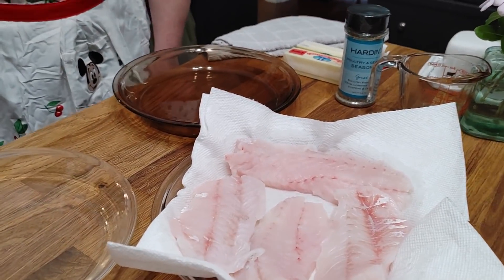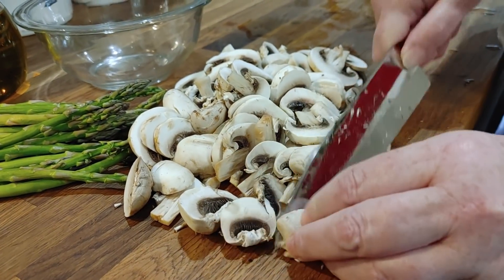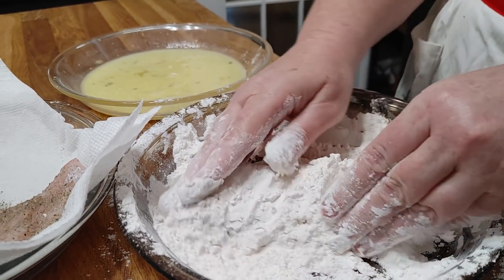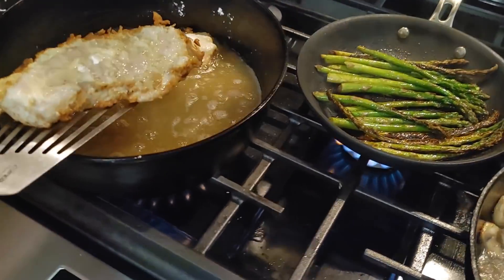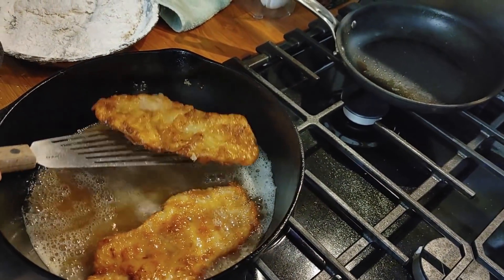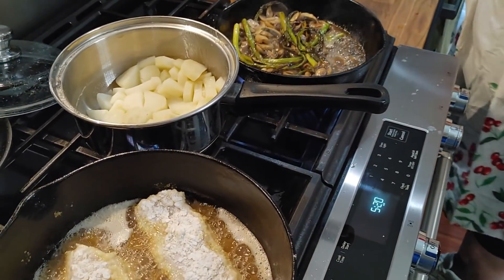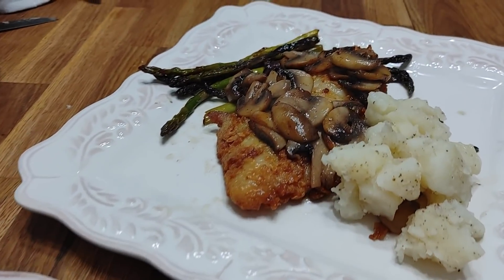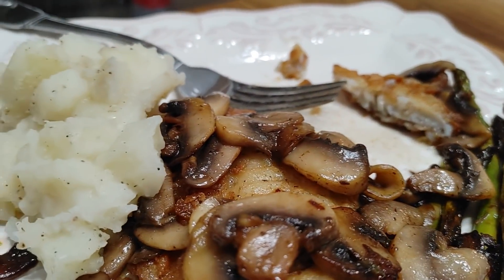Fried Fish in Lemon Butter Sauce - Fish Francese - Buttered Potatoes